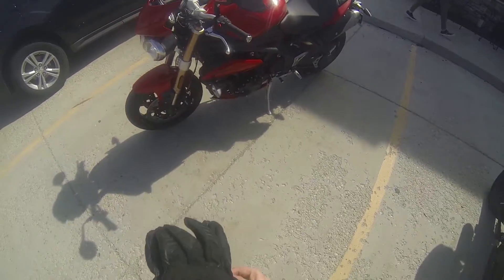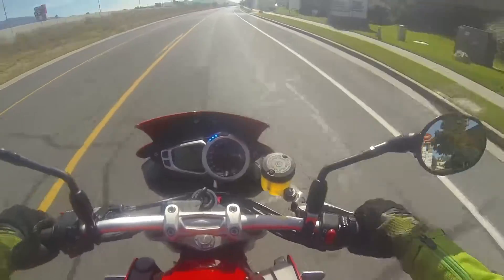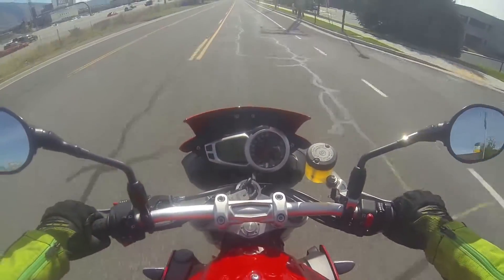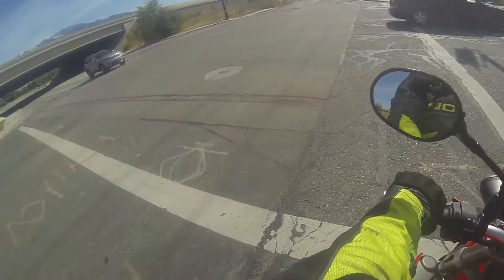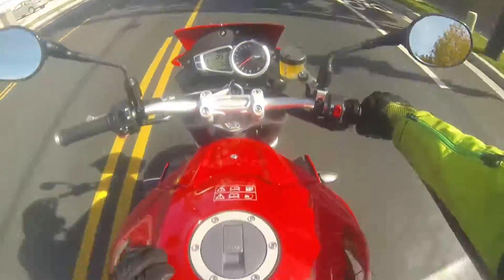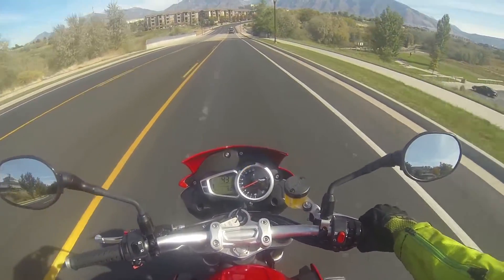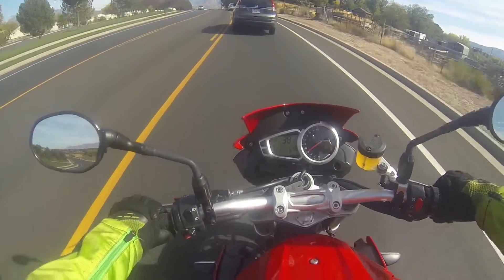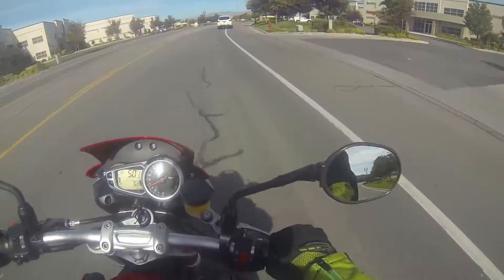2015 Triumph Speed Triple 1050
Took a ride on this fun monster. I think I found my new bike...